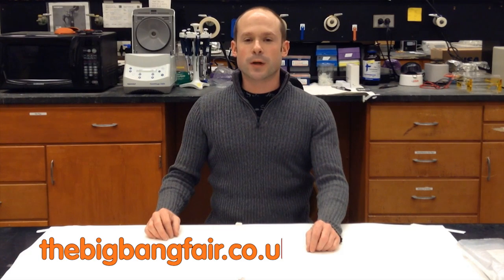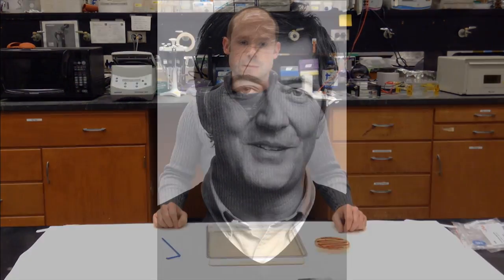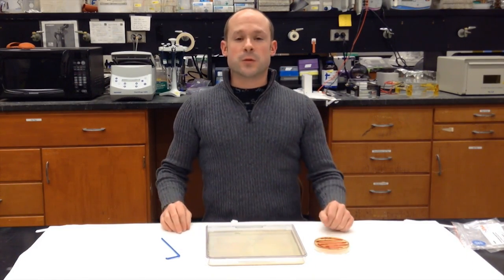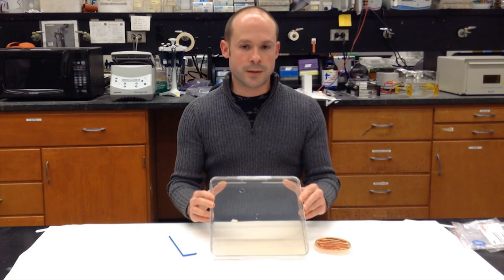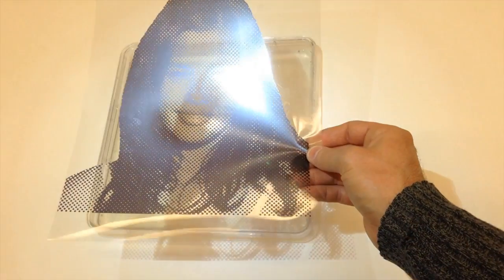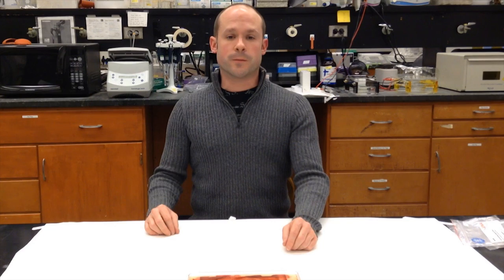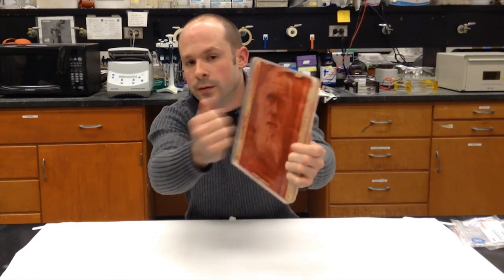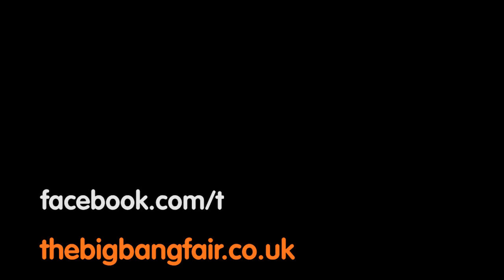Bacteriography - An Explanation by Zachary Copfer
Celebrities including Stephen Fry and Carol Vorderman have joined up with The Big Bang UK Young Scientists & Engineers Fair in a weird and wonderful scientific experiment to grow portraits made of their own bacteria.

The bacteriographs - and lots more besides - will be on show at The Big Bang Fair which takes place between 13 and 16 March 2014.